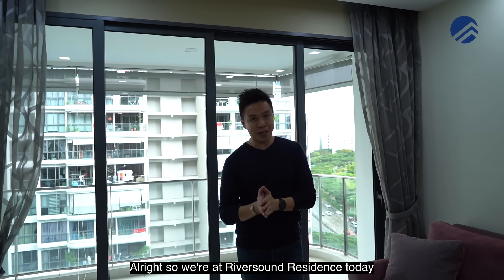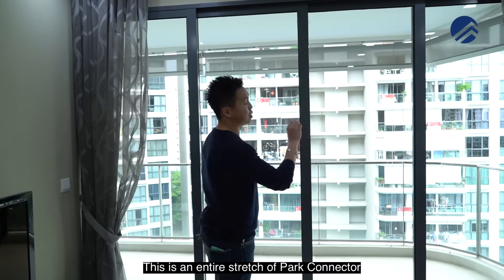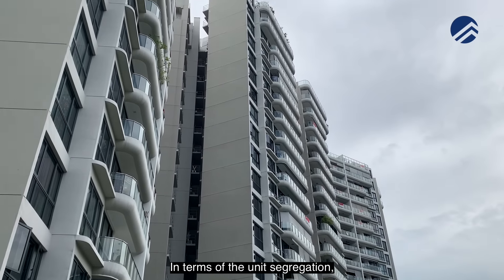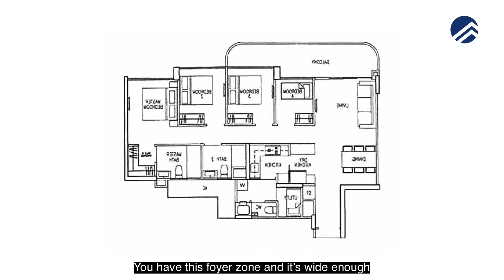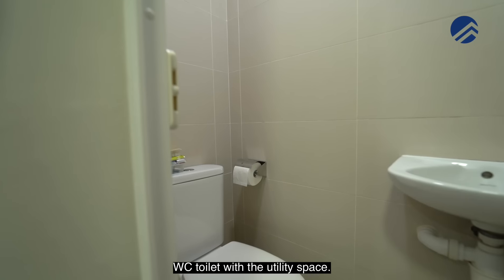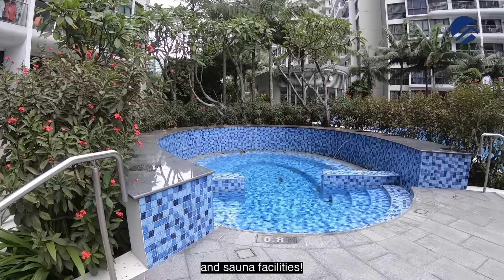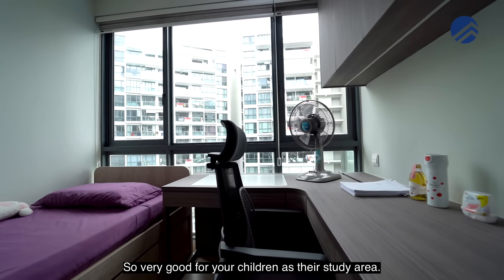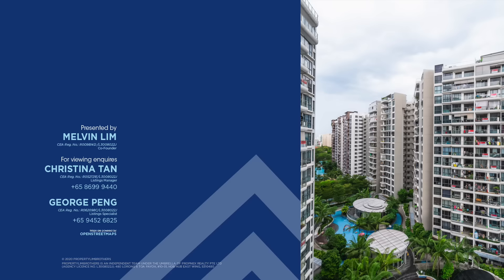Riversound Residence | 4 Bedrooms | Unblocked View | D19 | $1.38M | Singapore Home Tour | Melvin Lim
Launch Date: 22nd Aug 2020
Sold Date: 4th Oct 2020

Riversound Residence is a 99-Years Condominium located along Sengkang East Avenue in District 19. This 4-Bedroom + 3-Bathroom unit has a total floor area of 1,259sqft, ideals for a big family. Plus, you get to enjoy the beautiful view of the pool from the balcony every day. Not only that, but this unit is also North-South orientated, meaning are free from the dreaded west sun. Amenities wise, you are within proximity to Rivervale Plaza, Rivervale Mall and the upcoming Buangkok Hawker Centre. For families with school-going children, North Spring Primary, North Vista Primary, North Vista Secondary, Serangoon Secondary and Seng Kang Secondary within a 1km radius.